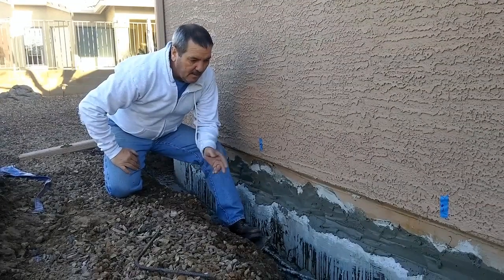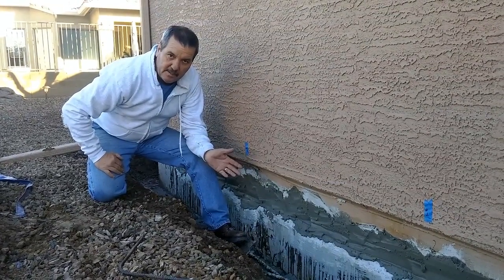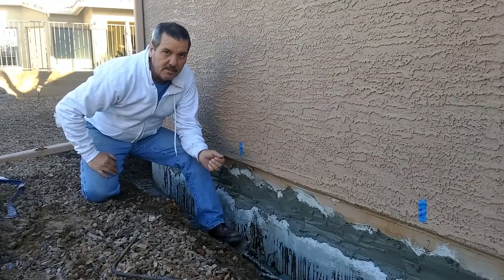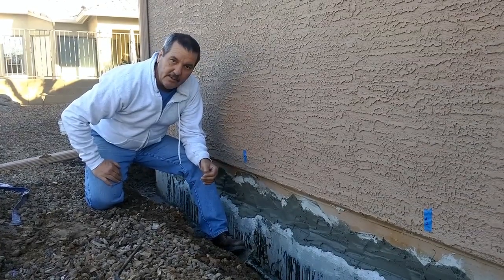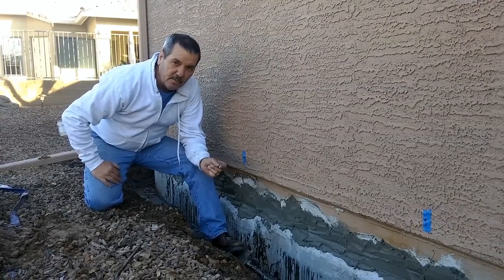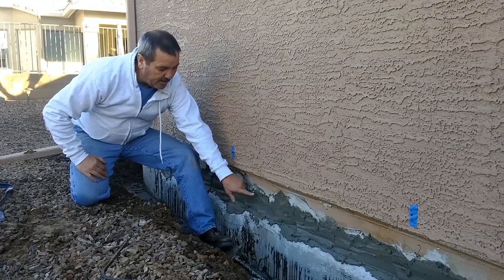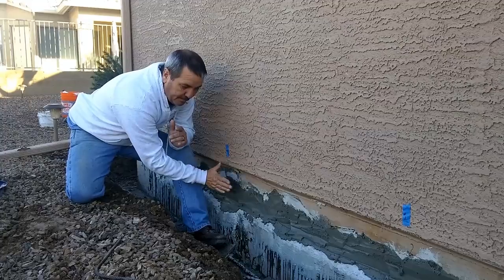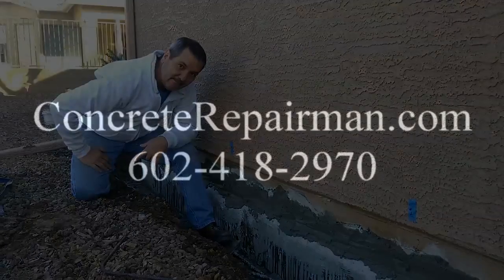Foundation Repair Expert Phoenix Arizona - Concrete Repairman® - Stem Wall Repair AZ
Stem Wall Repair, Foundation Repair, foundation crack and floor repair company. Phoenix, Mesa, Tempe, Chandler, Gilbert, Scottsdale, Glendale Arizona.

 Few years ago, this foundation was patched by the original builder and it was still under warranty. They came out here, they didn't epoxy the rebar, they didn't stop the oxidation of the rebar, and expansion of it, and they just put a patch on. Well, we came a couple years later, and the damage is a lot worse than what it was originally. So what we've done, we pulled that patch off, which is already breaking, chipping, cracking, and flaking on here. And expose the rebar, and did remove a section of this rebar, and installed another piece of rebar to take its place. Because it was just deteriorated too far. But if you don't use the proper epoxy to stop the oxidation process of this steel, nothing that you put on here is going to stay. It's always going to pop off. It will never work. So you have to have the right recipe to do this. What we've done here is, we put our exterior patch on this is. A 6,000 PSI patch material, and we're allowing this to set up, and dry before
we bring it out another lift. But when we get done with this, it's going to be a smooth paintable surface that we're going to waterproof with two coats of waterproofing, and then one coat of exterior house paint.

 Most foundation inspectors, and general building contractors are often able to recognize possible foundation or other building problems which may be costly or dangerous, requiring intervention of an expert foundation repair company to make the inspection and repairs.

Most often home inspectors, are not qualified or may not be educated in the foundation install and repair industry and may not know or recognize these problems.

 Foundation inspections can, without performing any expensive engineering calculations or analysis, recognize signs of important foundation or other structural problems developing before engineers and foundation experts are asked to design a repair catastrophic building failure.
Foundation repair Mesa, Foundation Repair Chandler, Foundation Repair Tempe, Foundation Repair Scottsdale, Foundation Repair Gilbert, Stem Wall Repair Mesa, Stem Wall Repair Scottsdale, Stem Wall Repair Tempe Arizona. Az. Foundation Inspection.

 James Belville field inspection experience and education combined with an informed and careful inspection, provides building owners valuable information and costs of those repairs.

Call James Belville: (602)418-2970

 Concrete Repairman LLC - Commercial & Residential Arizona Concrete Contractor - ROC# 300512 CR-9